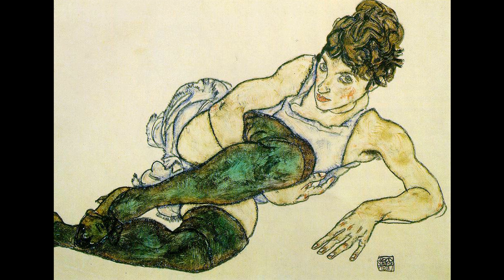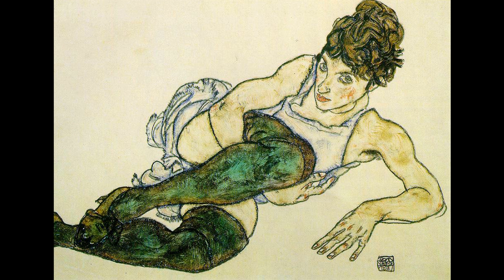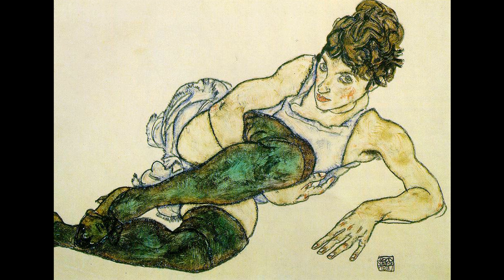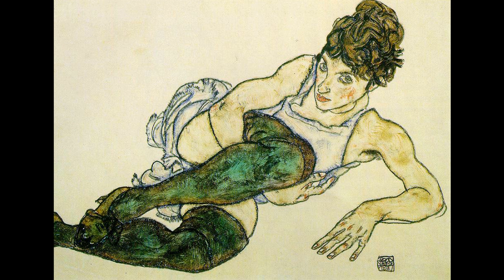Egon Schiele - Reclining woman with green stockings